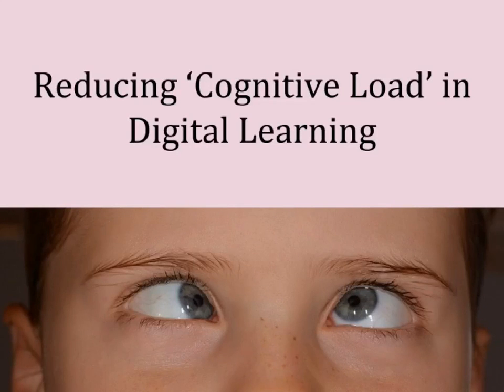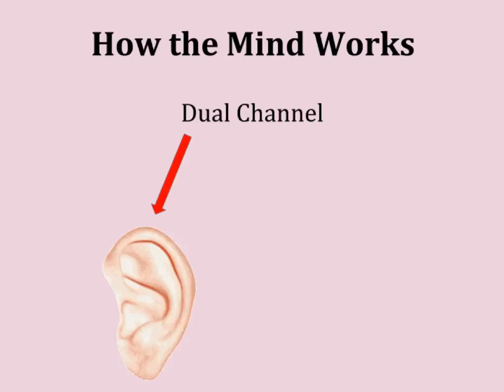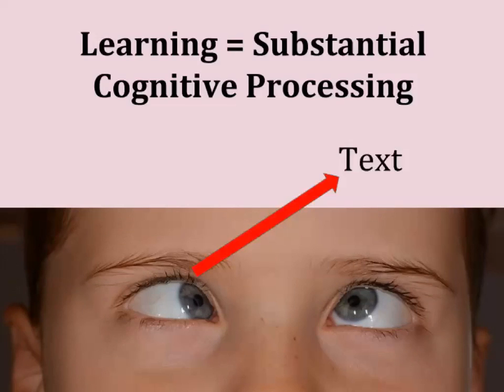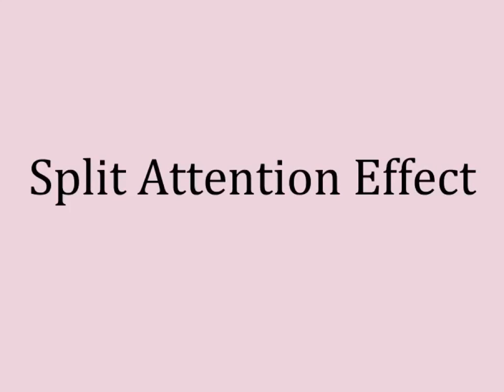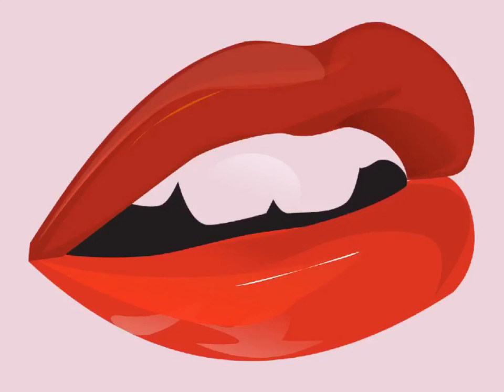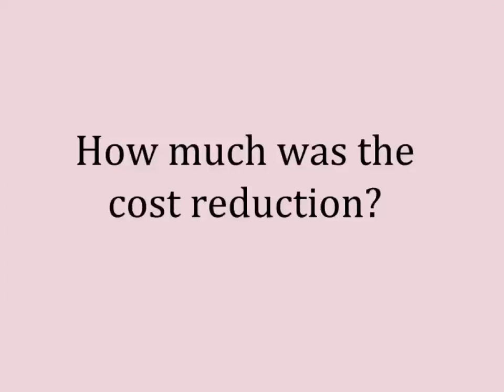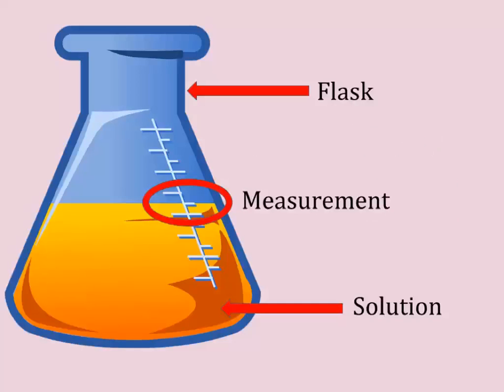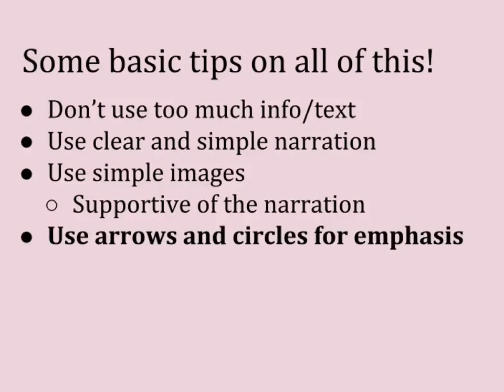Cognitive Load in eLearning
This video explains how our brains handle information and how it can get overloaded with poorly designed presentations and eLearning videos.

The science is based on a paper from Richard Mayer and Roxana Moreno